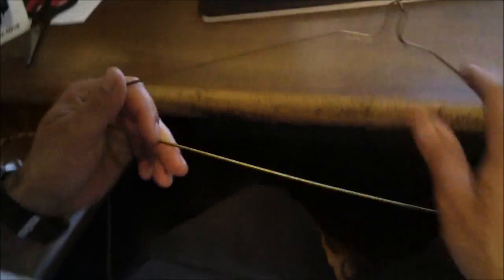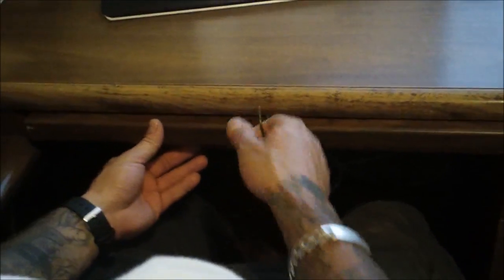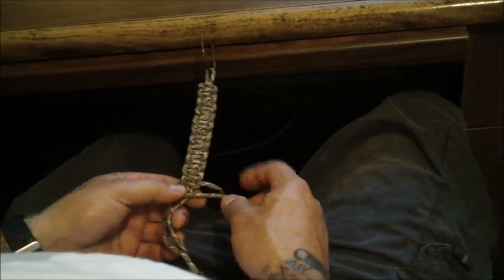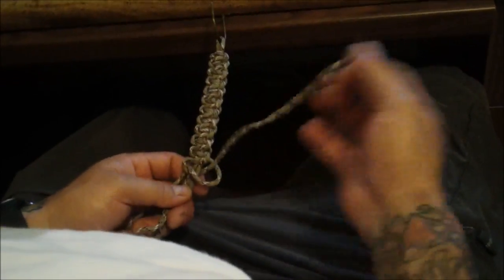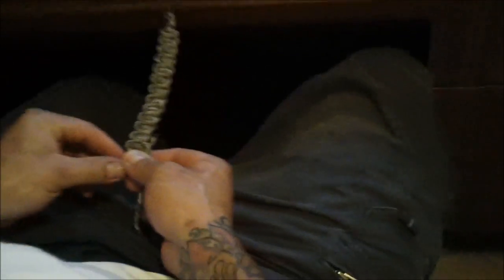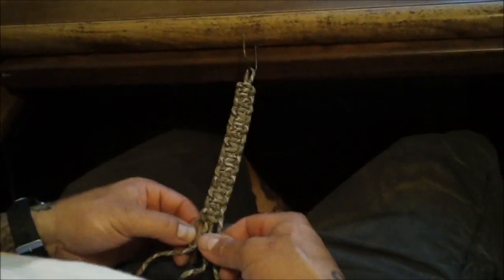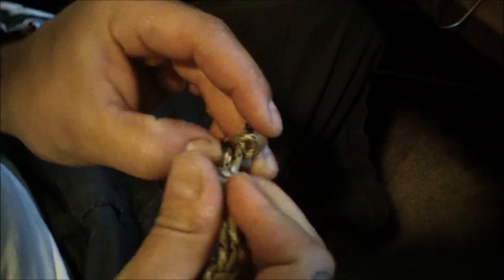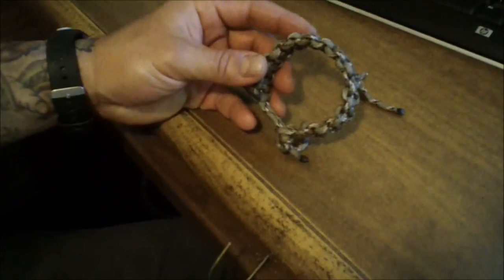How to make a 550 cord, Paracord survival bracelet.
550 Cord/ Para cord braclets have been around for awhile, but just recently become more trendy. Like I said before, just because someone puts the word "survivle" in the title, don't depend on it to keep your ass alive. T/C